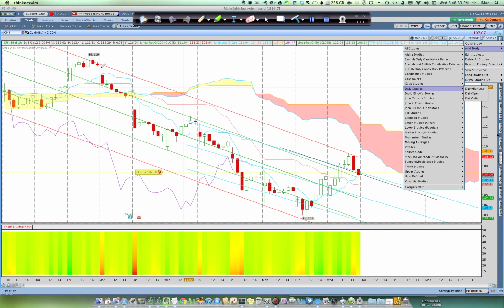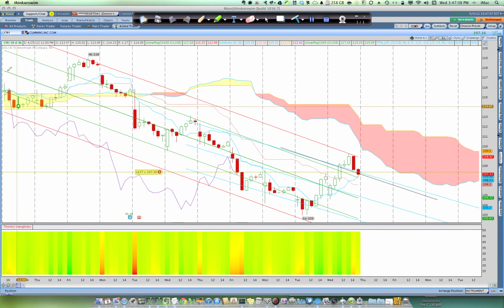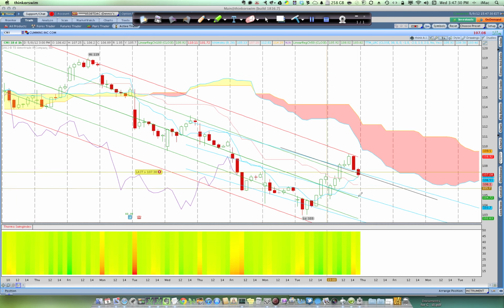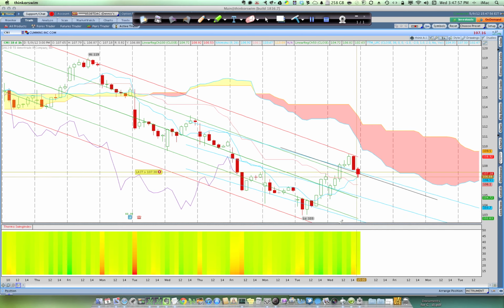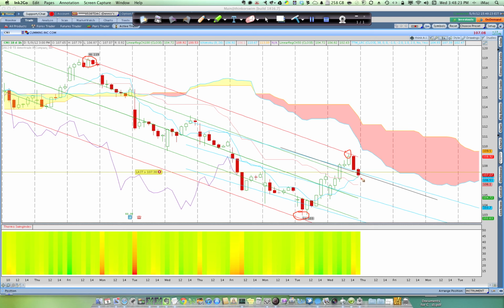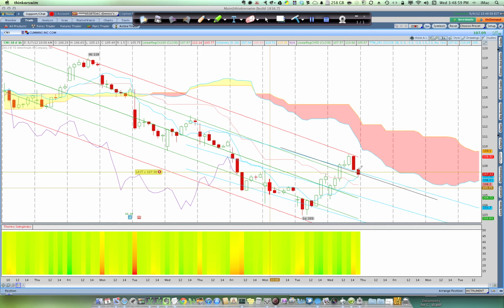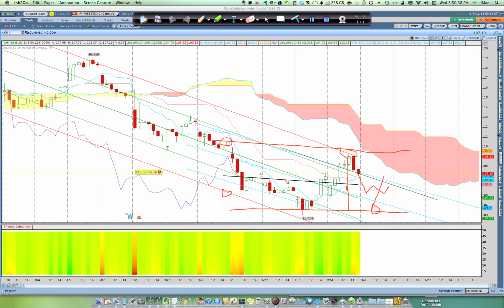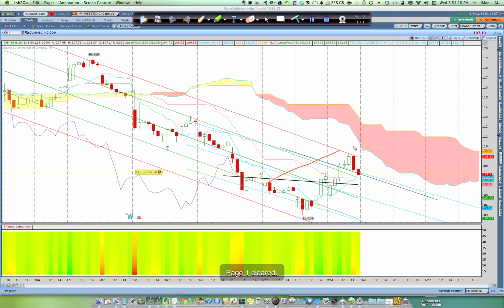Understanding the 10d 60m linear regression 100.mov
A video to help you understand how the linreg100 study works and what to look for as places to short and go long as a swing trader